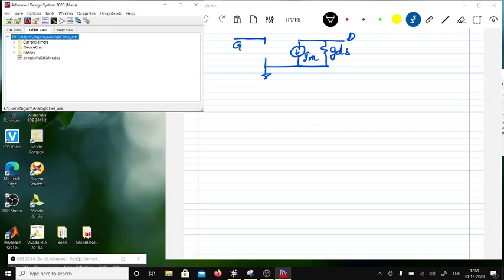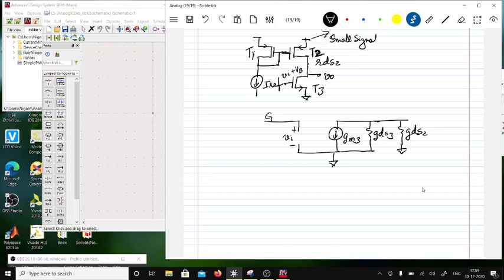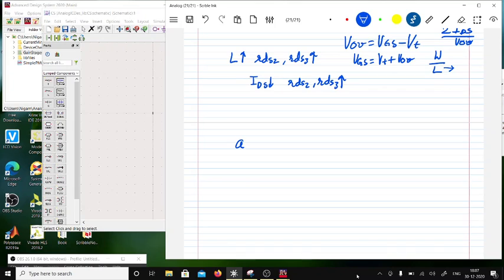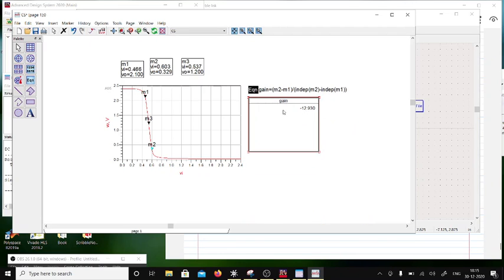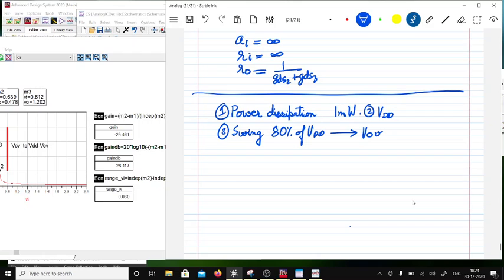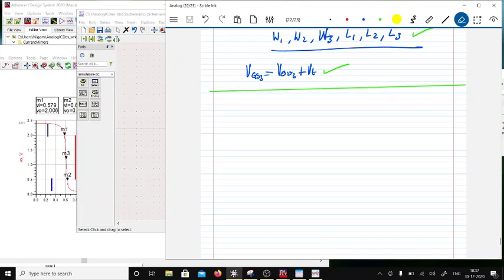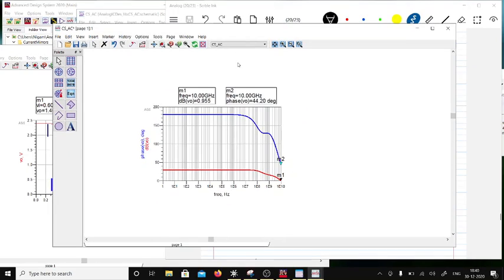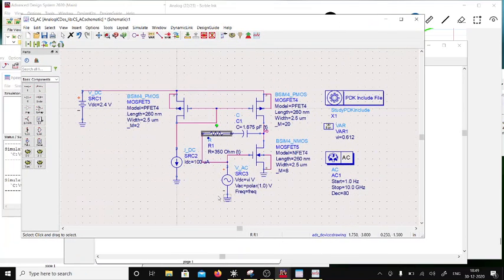Analog Circuit Design using ADS Session7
a) Common Source Amplifier analysis ans synthesis
b) Phase margin and lead compensation